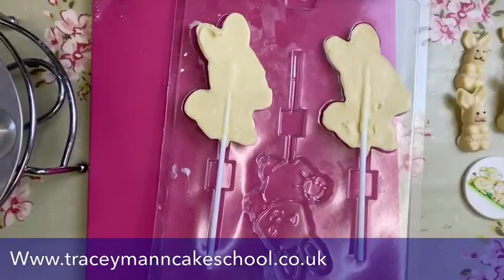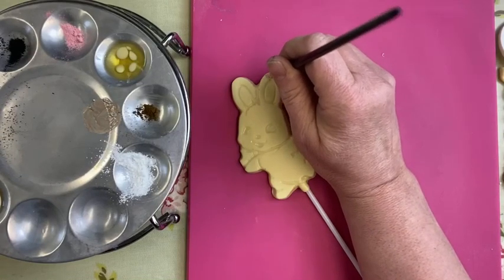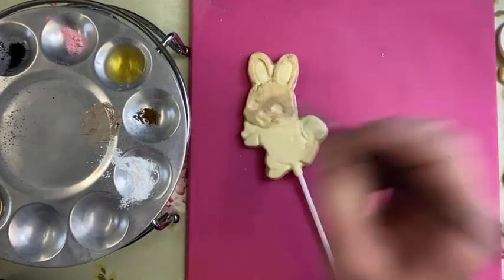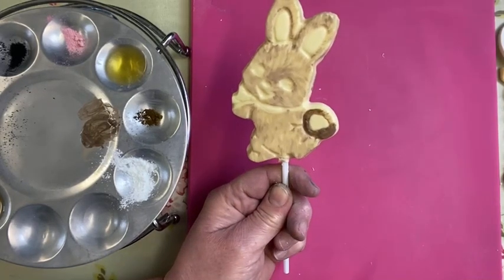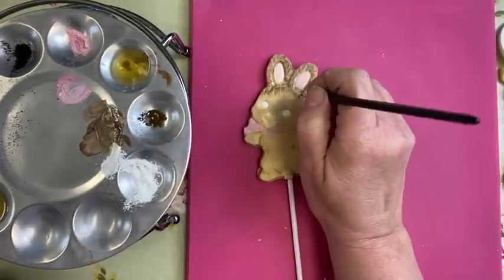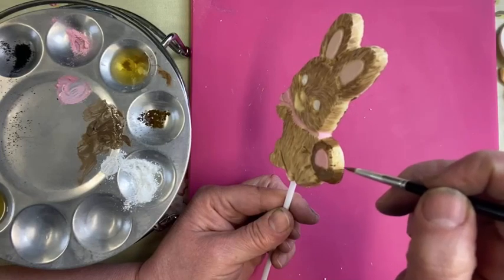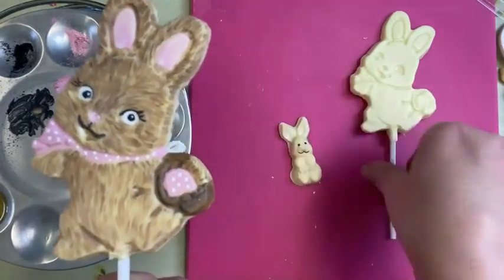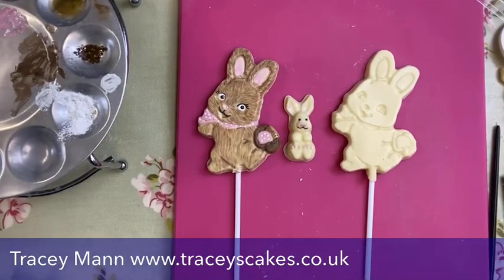Painting a chocolate Easter Bunny with Tracey Mann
This was a live demonstration showing you how to paint an Easter bunny chocolate lollipop